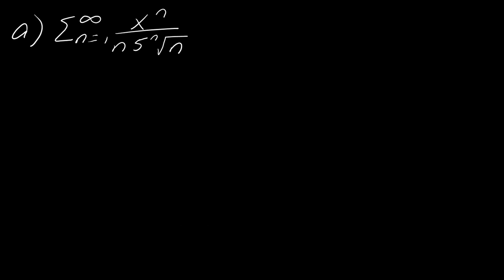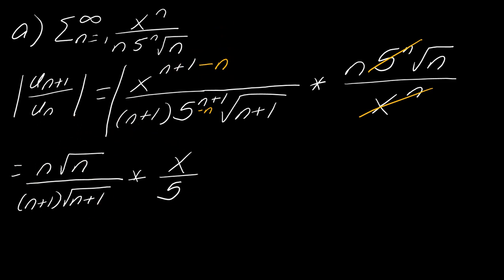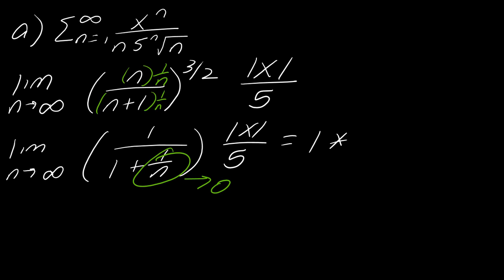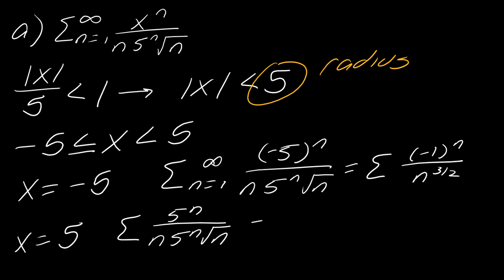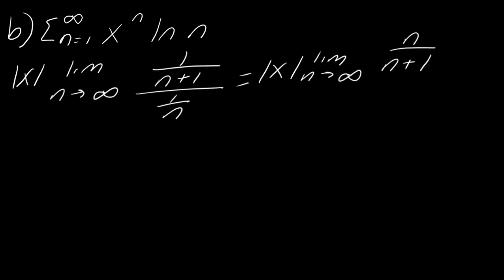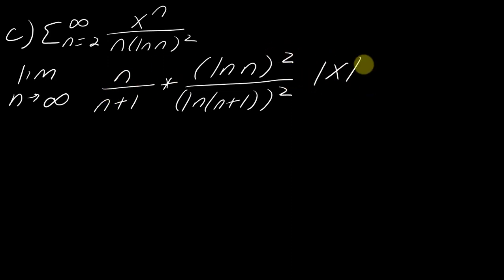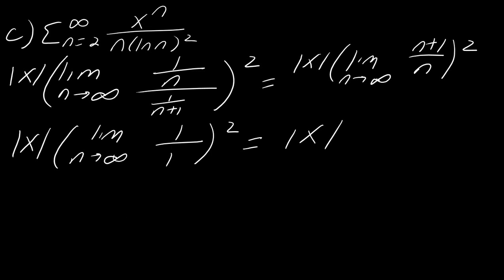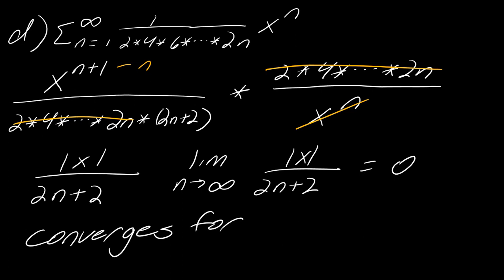Examples: Finding the Interval of Convergence for Power Series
Examples of finding the interval of convergence for a power series

Quick References
0:00 Using the ratio test to find radius and interval of convergence
0:34 Part a: the sum of x^n/(n*5^n*sqrt(n))
1:22 Dividing by a fraction: multiply by the reciprocal
3:14 Where the absolute value bars are actually needed
4:49 Taking the limit by dividing through by n
5:49 Why the limit has to be less than 1
6:52 Solving the absolute value inequality for the interval
7:09 Testing the endpoint x = -5
8:10 Testing the endpoint x = 5
9:33 Part b: the sum of x^n ln(n)
10:39 l'Hopital's rule on the ratio of natural logs
11:43 Radius 1, and testing x = -1 and x = 1
13:03 Part c: the sum of x^n/(n (ln n)^2)
14:25 Squaring the limit of ln(n)/ln(n+1)
16:30 Radius 1, and testing the endpoints
17:37 Part d: the sum of x^n/(2*4*6*...*2n)
18:58 The limit is 0, so the series converges for all x